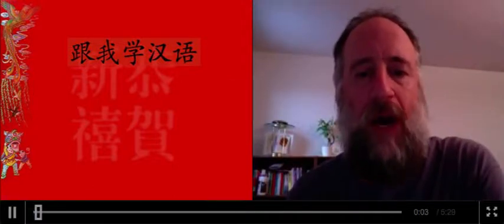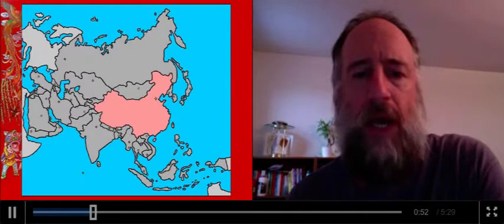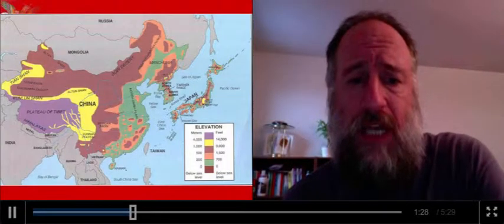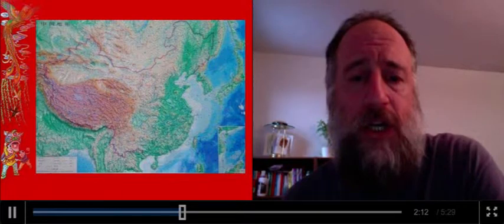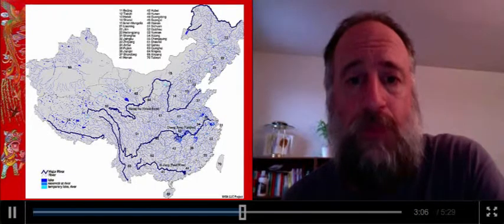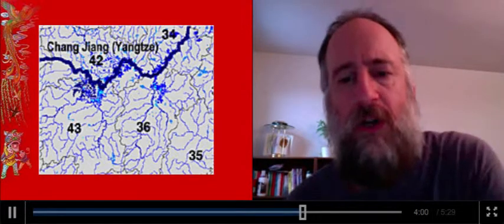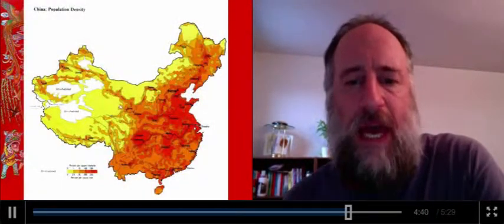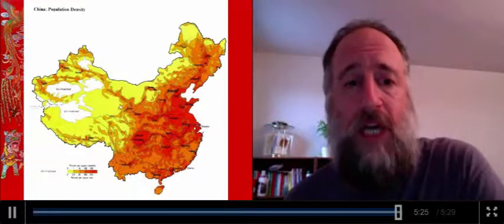Geography of China Present Me